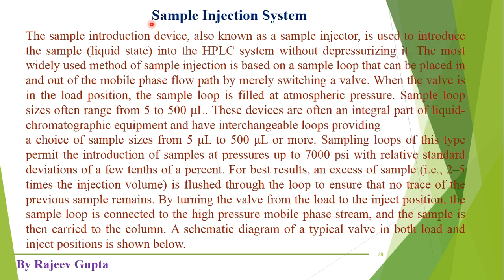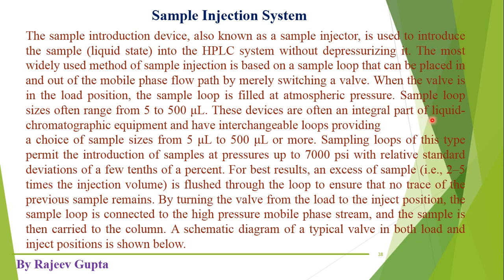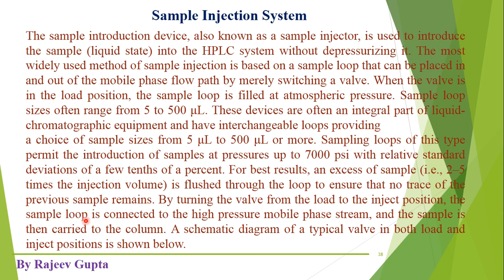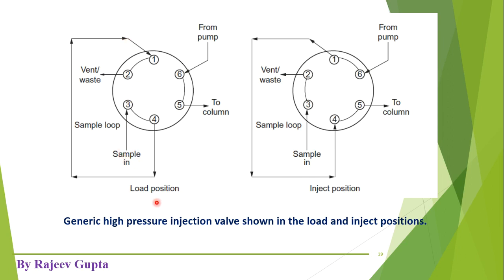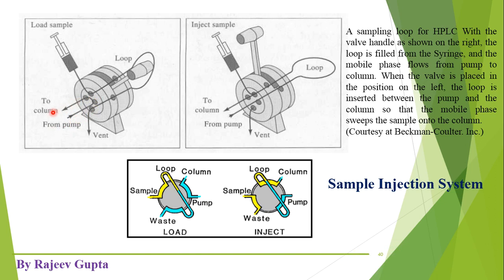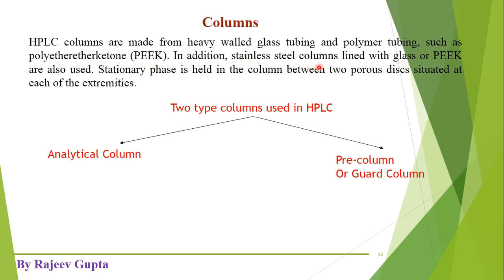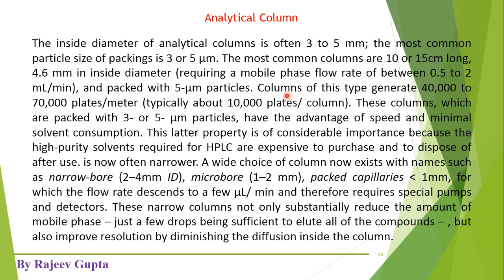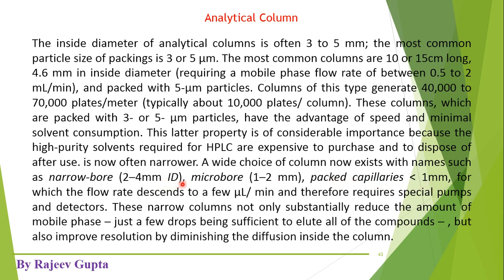HPLC #5 Sample Injection system By Rajeev Gupta